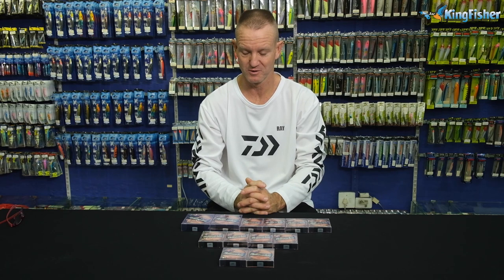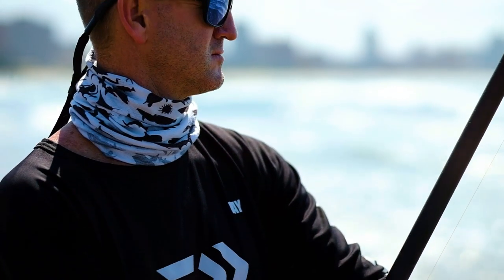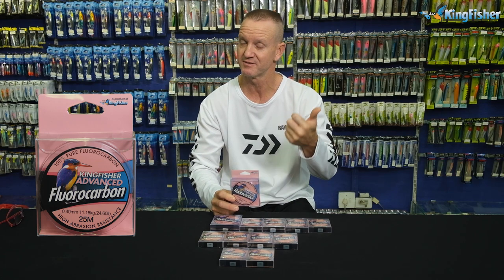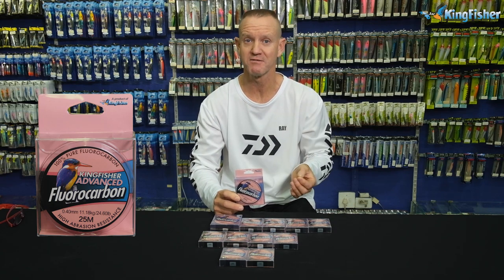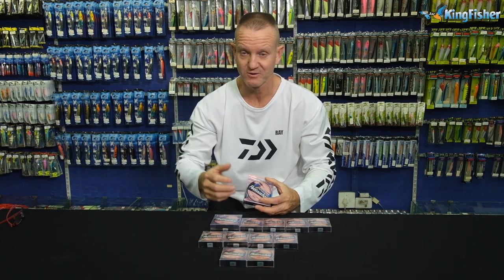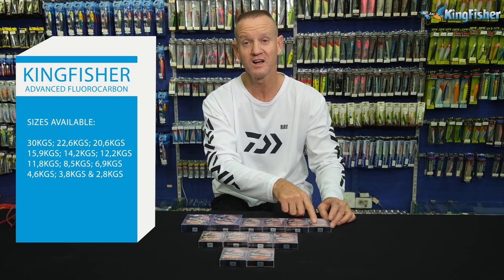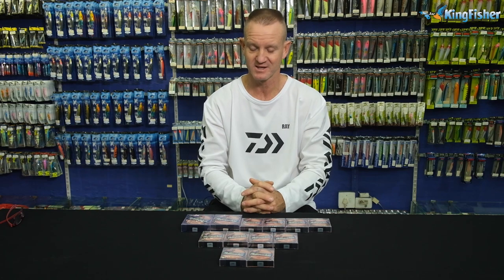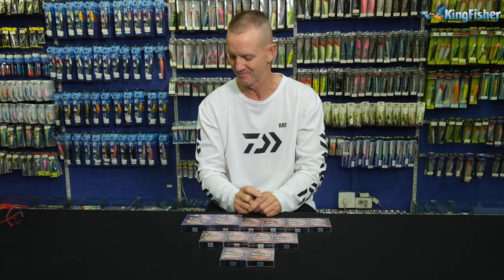The Kingfisher | Kingfisher Pink Fluorocarbon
Fluorocarbon is ideal for any angler using braid or anglers needing high abrasion resistance connecting their mono line to their hook. Fluorocarbon has a higher knot strength too. Now available in pink too! Ray explains the benefits of the colour pink in water...